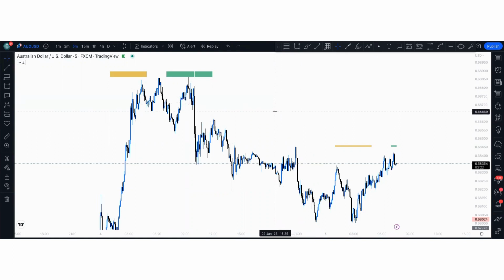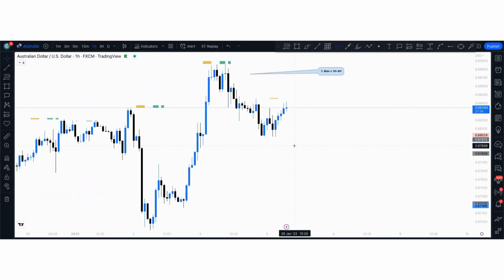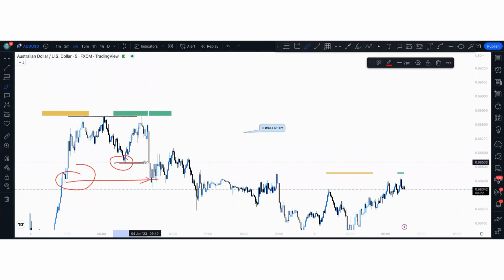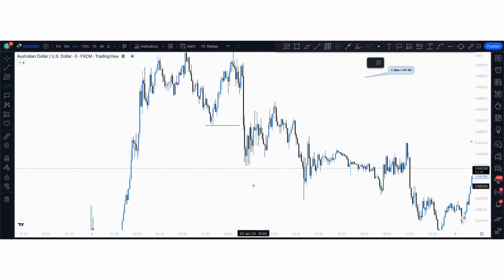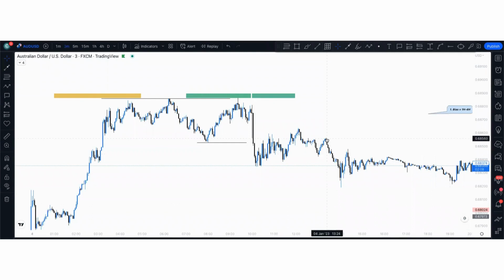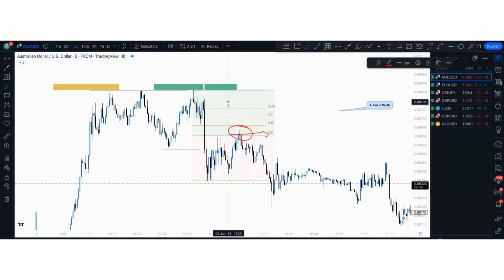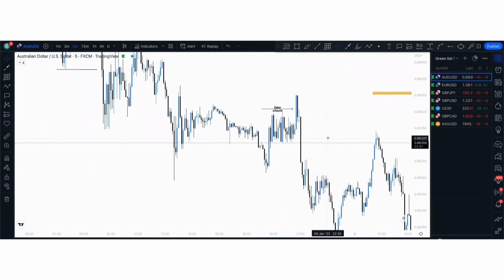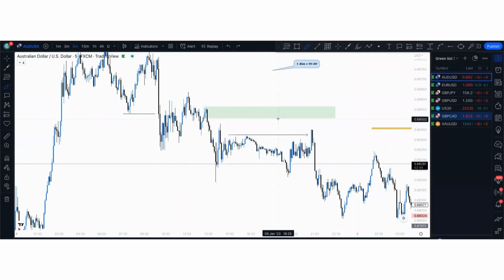How to Spot Fake CHoCH and Strong CHoCH [Smart Money Concepts]